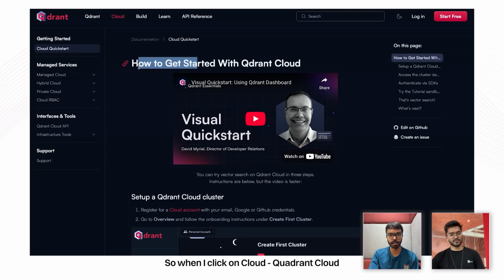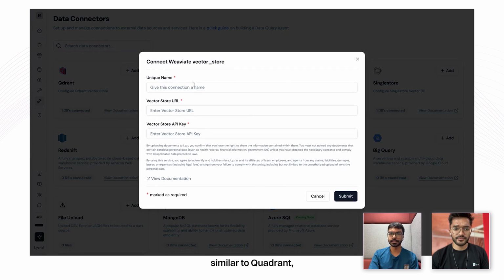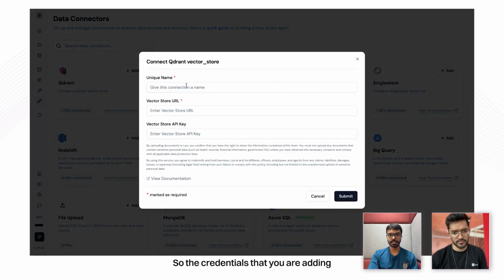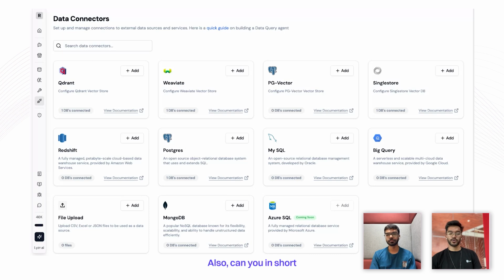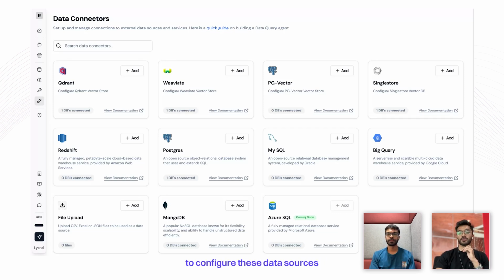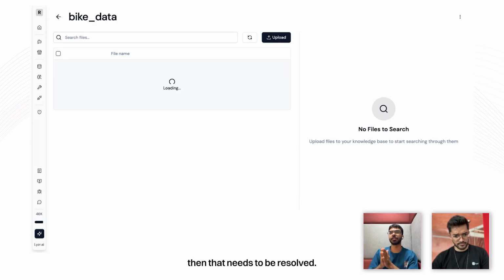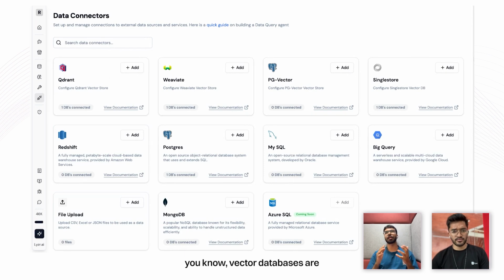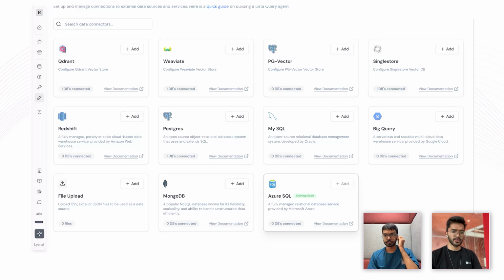Complete Guide to Vector Databases & Knowledge Bases in Lyzr Studio | Everything You Need to Know 🚀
Curious about how vector databases power your AI agents? This is your complete deep dive!

In this video, you’ll learn:

What are vector databases and knowledge bases

How to securely connect databases like Qdrant, Weaviate, SingleStore

Managing unstructured vs structured data in Lyzr

Best practices for handling schema, retries, and failures

How to use multiple databases in multi-agent workflows

When to use SQL vs Vector databases for AI agents

📚 Whether you're building knowledge-driven RAG agents or internal search systems, this will give you all the answers.

📚 Chapters
00:00–Introduction to Vector Databases and Knowledge Bases
00:08–Vector Stores Available in Lyzr Studio
01:09–Secure Authentication and Integration
01:58–Read & Write Operations on Lyzr
03:23–Structured vs Unstructured Data Explained
05:32–Handling Failures and Retries in Lyzr
06:42–Single vs Multiple Database Connections
07:25–When to Use SQL vs Vector Databases